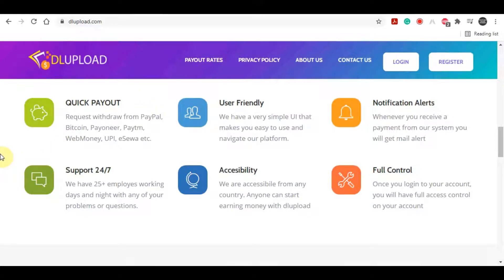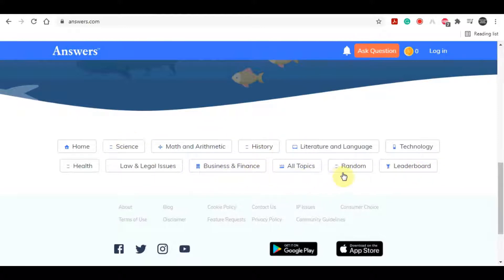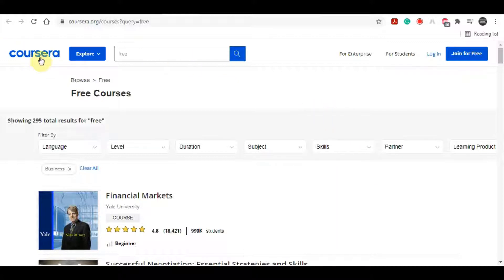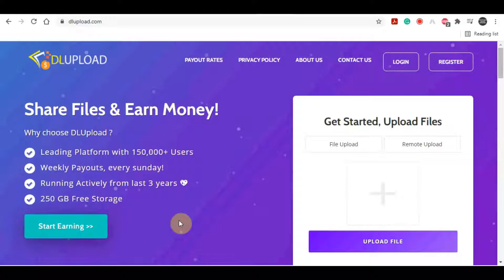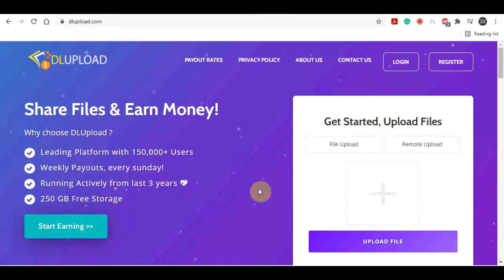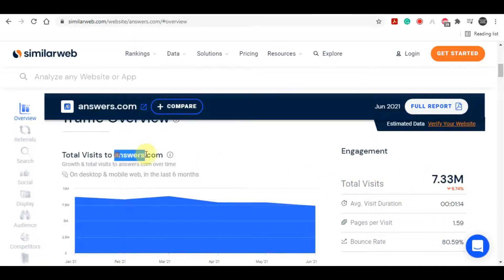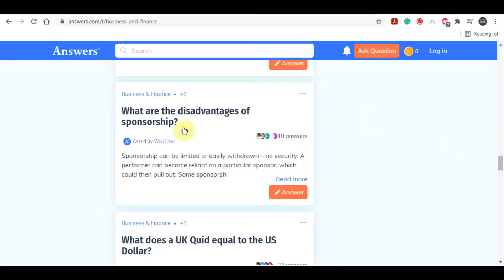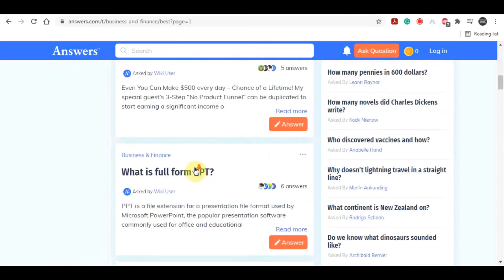Easy Way To Make $1000+ Per Month Using FREE Website (Earn Money On Autopilot)!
In this video, I will explain how to make money online using a free website. I'm gonna show you how to start from scratch and start making money online. If you want to make money online and work from home and utilize the best passive income strategies of 2021, this video is the perfect place to start. I will show you step by step how to set up a way to make money online fast from home by building an online business. Then I will show you how to scale it so you can make a full-time income and even way more, and ultimately make it passive income! This method is one of the fastest ways to make money online without a website. This money-making tutorial is perfect for beginners. If you want to learn how to make money from home as a complete beginner then watch the whole video!